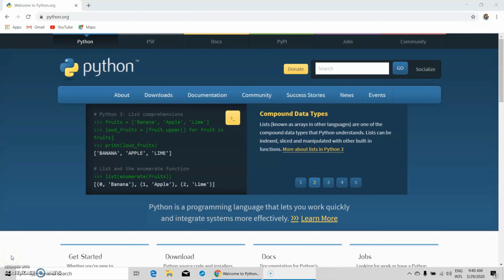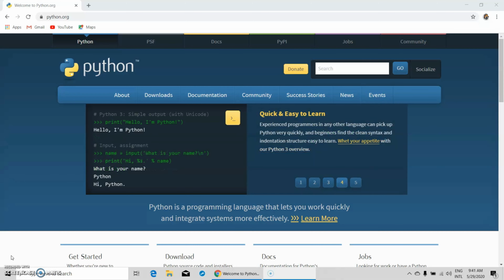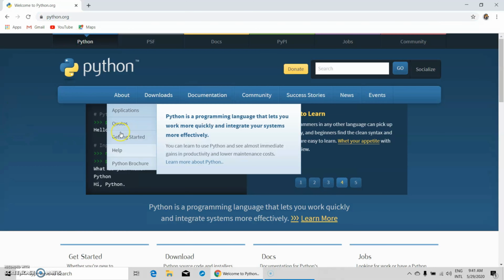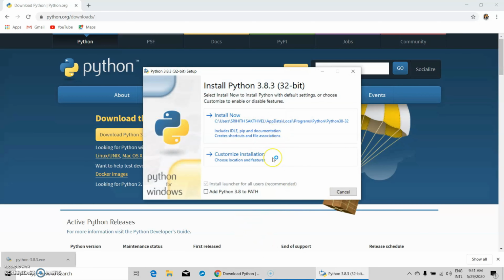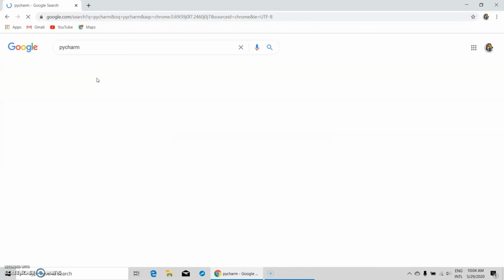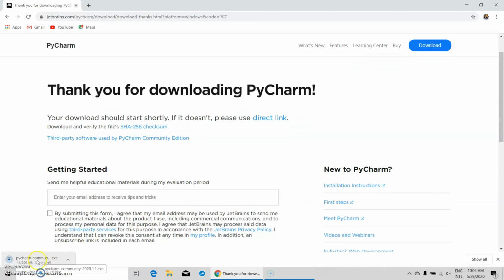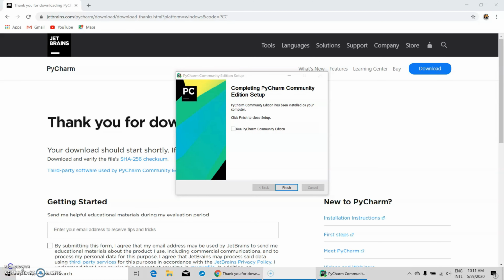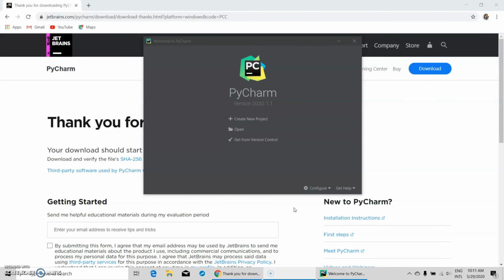Installing Python and Code Editor || Pycharm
In this video we will be looking at how to download the Python application and a Code Editor for it. A code editor is basically a text based editor that makes it easier for beginners to start learning a programming language.

For now we are going to be using a very famous Code editor called Pycharm.